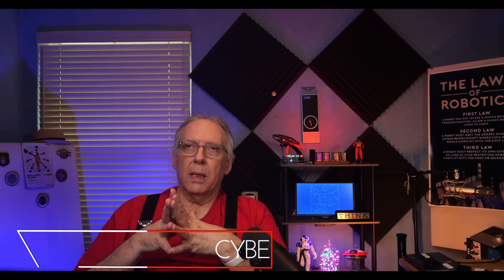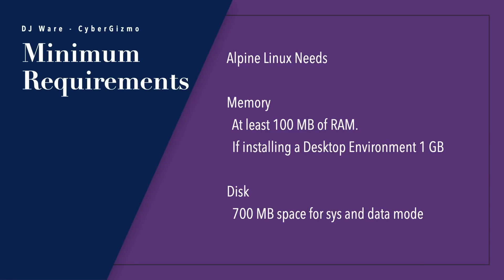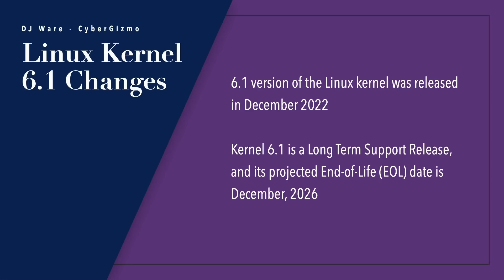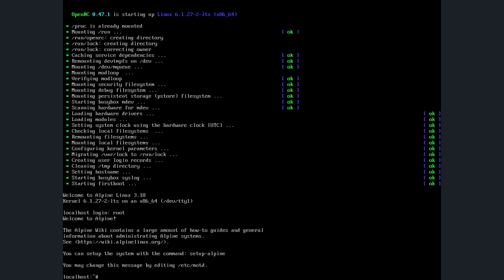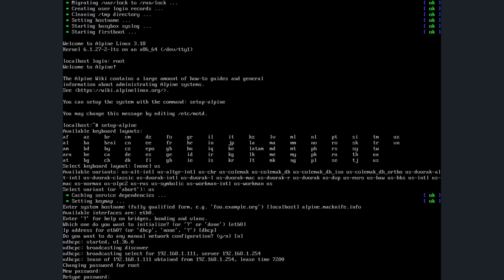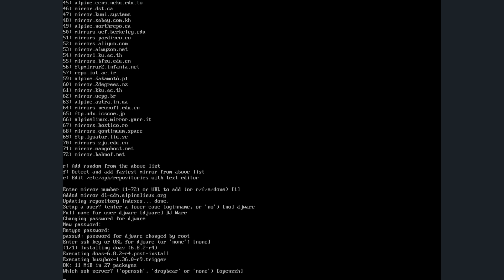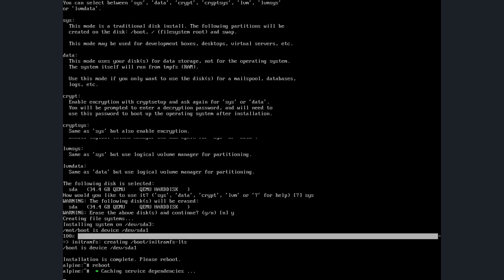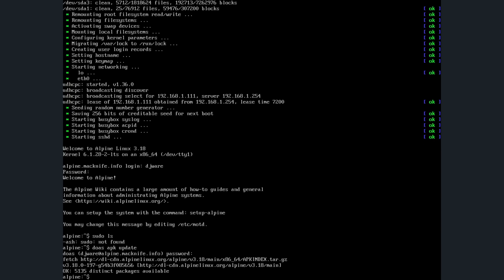Alpine Linux 3.18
Alpine Linux 3.18 was released on May 9, 2023.  It has some nice new features including an experimental headless install using tiny cloud.  The release also updates the linux kernel to the latest 6.1 lts, as well as many package and tool updates.  I made a big mistake during the installation of the desktop environment, because I did not follow the installation guide and ended up in a condition, I had to manually correct.  It always pays to RTFM before pointing fingers and yelling BUG.

And oh yes, the artwork today, I generated using AI to create an oil painting (like) image of snow covered mountains.  Sometimes the imagery that AI generates is kind of hilarious and sometimes it down right amazing...but the old adage "GIGO applies here (Garbage In; Garbage Out).  You do have to take care with the parameters you use to generate it.

00:00 - Intro
00:11 - Description
00:43 - System Requirements
02:00 - Linux Kernel 6.1
02:21 - Alpine Linux 3.18 Changes
03:00 - ToolChain
03:35 - Installing and Troubleshooting
14:29 - Final Thoughts
14:58 - To My Patreon and Channel Members:  Thank you for your Support!
15:15 - Outro